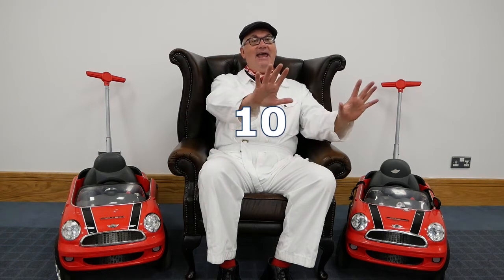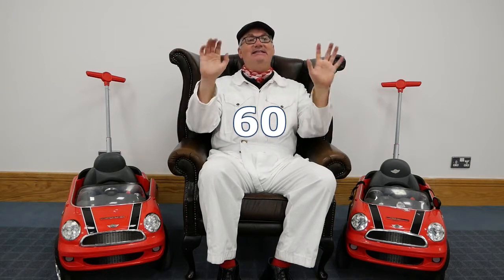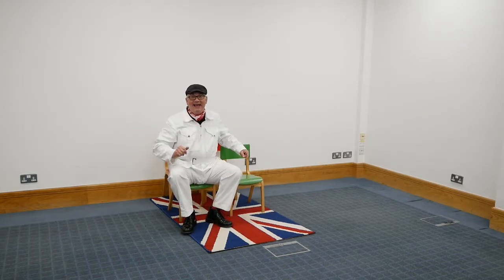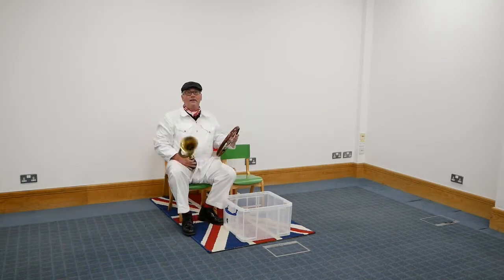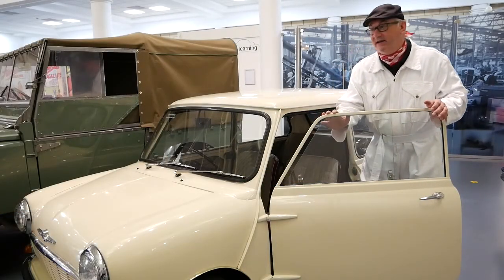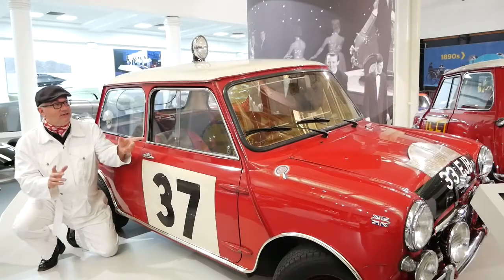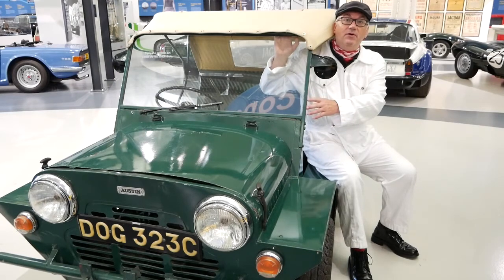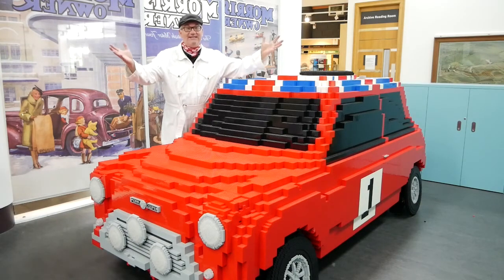A Mini Story with Archie the Mechanic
For our September Mini Motorist event, join Archie the Mechanic for a very special story about the Mini!

To take part in our Mini Motorist activity this month, click here;